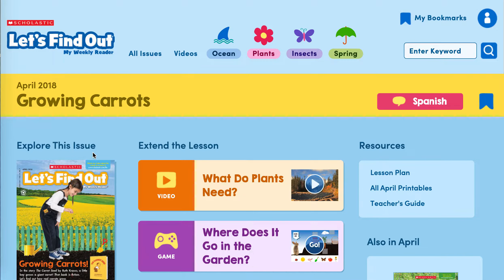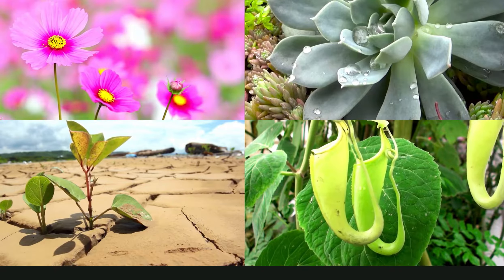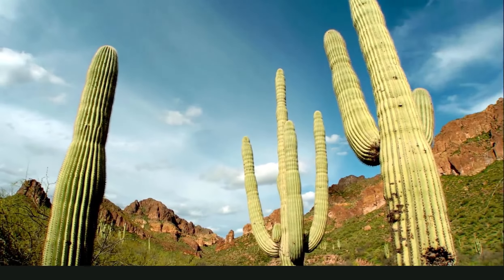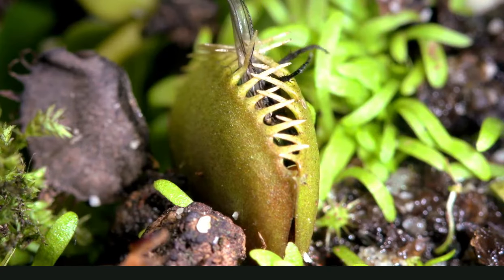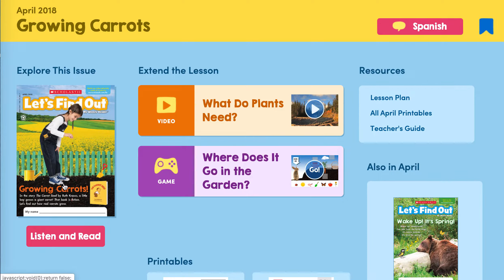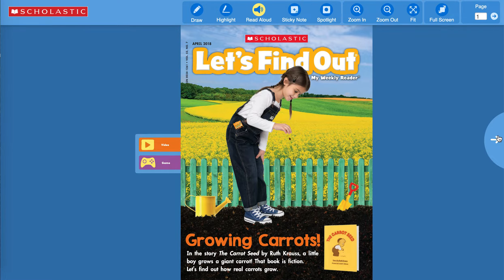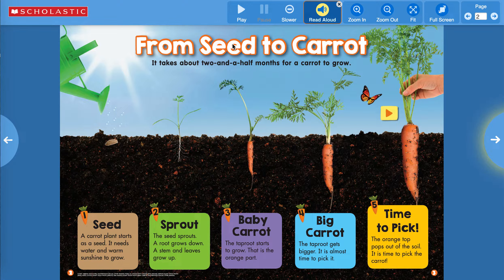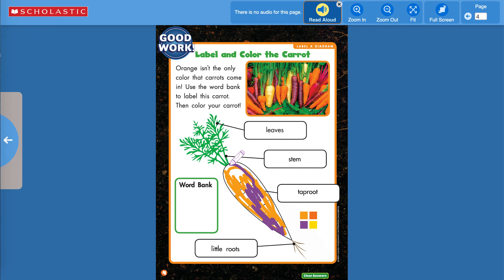Scholastic Let's Find Out: April 2018 Growing Carrots